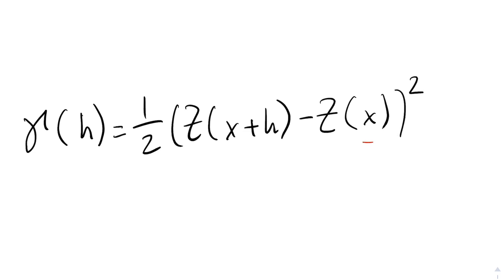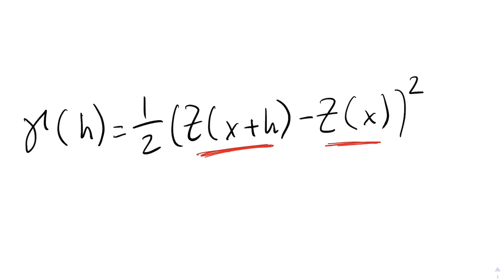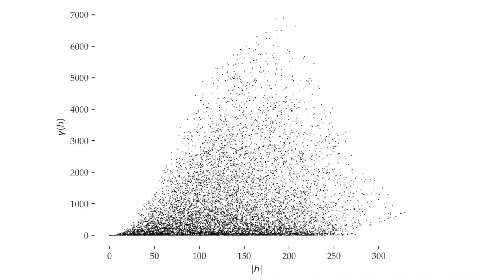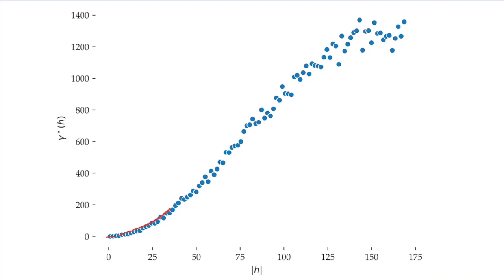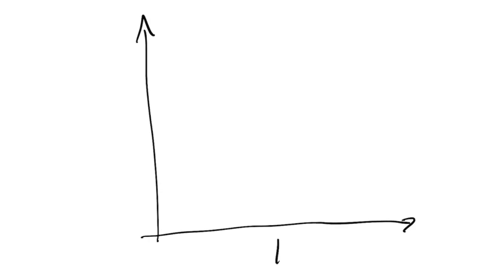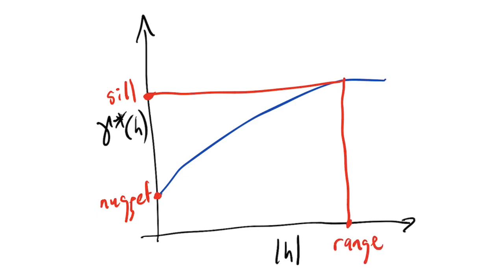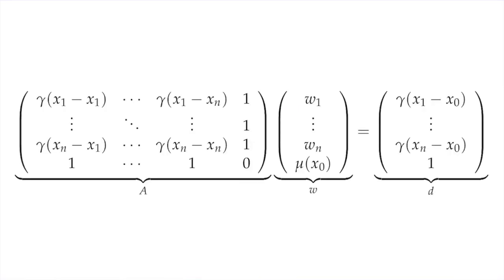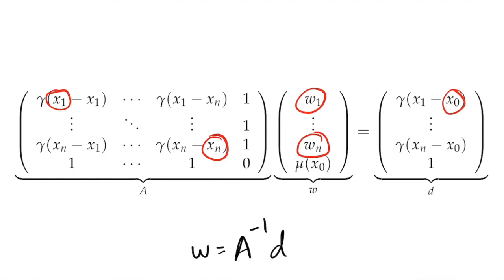GEO1015 | 2018 -- Lesson 05 -- Spatial interpolation (2/2): Kriging